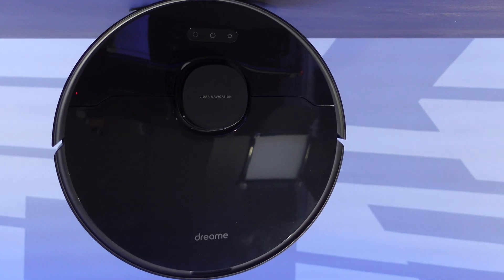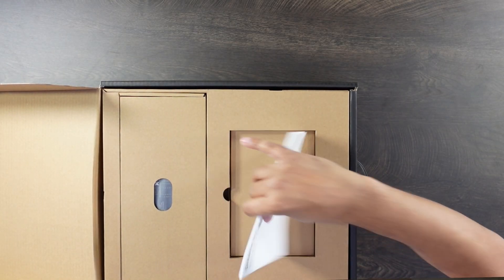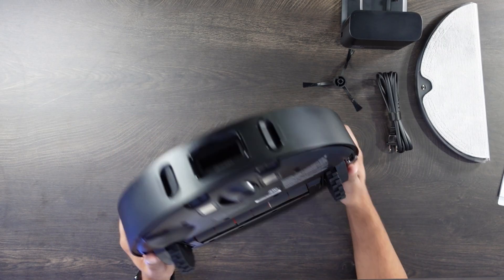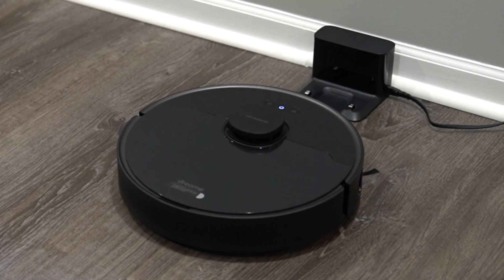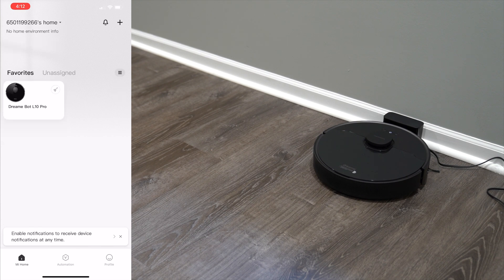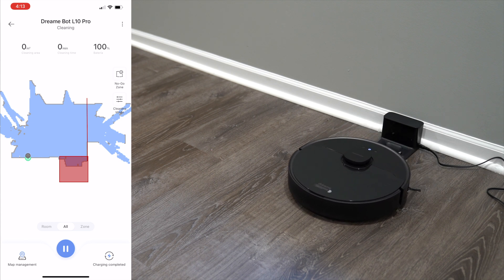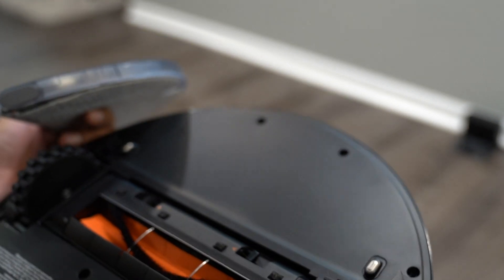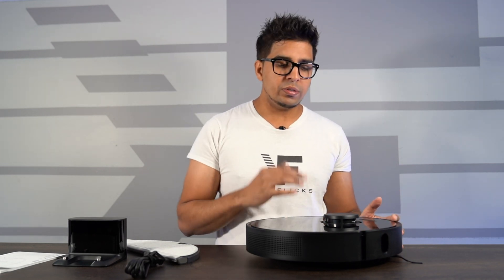The Smart Robot Vacuum that can Mop! - Dreametech Bot L10 Pro REVIEW -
Today we look at one of the smartest robot vacuums yet! With lidar navigation, 3D technology, smart app integration that works with Alexa, it is one of the coolest robot vacuums yet!

Lidar Navigation and Obstacles Identification: Precision laser navigation. Real-time perception recognizes and high precision 3D technology will identify 100+ obstacles. effectively reduces accidental entangling intelligently decides what to do around obstacles.(JINHEWEN)
Mopping and Sweeping with 4000Pa Suction: Strong suction easily lifts dust, pet hair from floors or deep inside carpet. Simultaneous dry & Wet Cleaning. Clean your home up to standard.
Overlong Runtime: This 2 in 1 vacuum robot cleaner With a 5200 mAh battery, up to 150 minutes working time.It can clean 2690 sqft and mop 2152 sqft in standards mode when robotic vacuum charges fully. (These datas are from Dreame's lab; it will exist slight difference due to difference of using situation)
Phone App and Voice Control: Save multiple maps, divide or merge areas, label rooms, set no-go zones so that certain areas will not be cleaned or mopped total controlled by MI App and Alexa voice control.
What's in the Box: 1*L10 Pro, 1*Charging Dock, 1*Cleaning Tool, 1*Power Cord, 1*Water Tank, 1*Mop Pad, 1*Side Brush. Note: we offer a 1-year warranty for DreameTech L10 Pro.